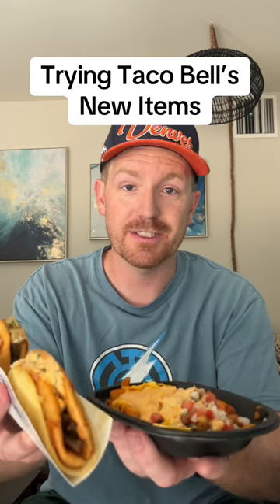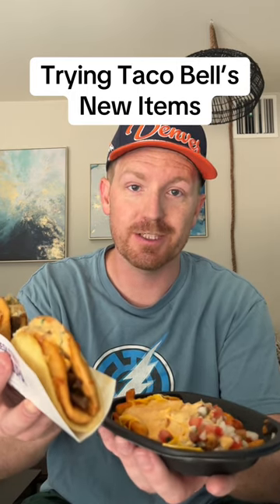TACO BELL’s Jalapeño Ranch Nacho Fries and Cheesy Street Chalupas Taste Test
TACO BELL’s Jalapeño Ranch Nacho Fries and Cheesy Street Chalupas Taste Test. Today I’m trying the new items from Taco Bell the Jalapeño Ranch Nacho Fries and Cheesy Street Chalupas. Are they good or bad?